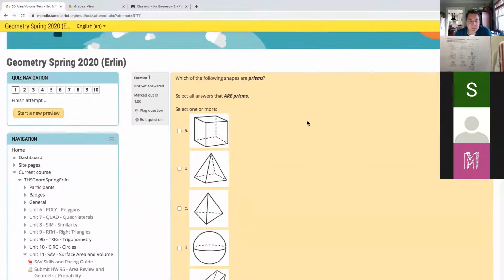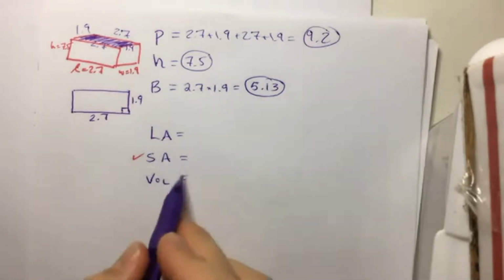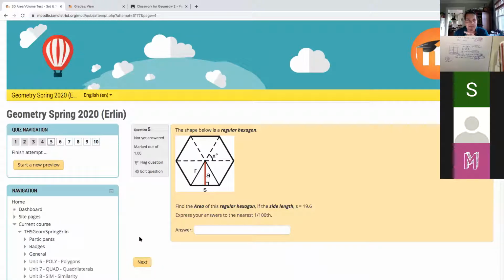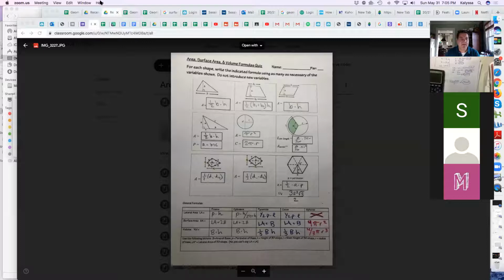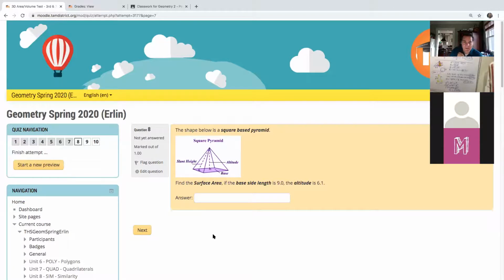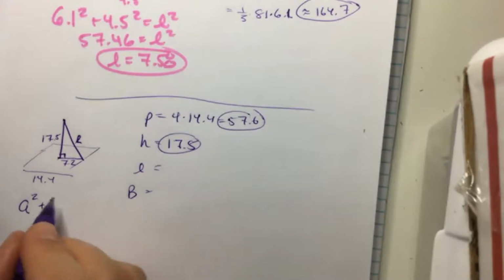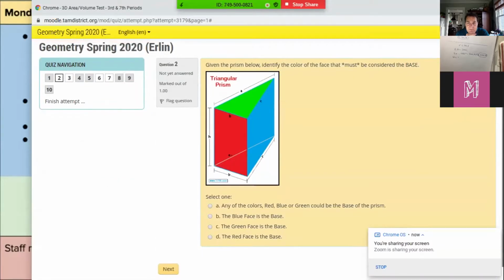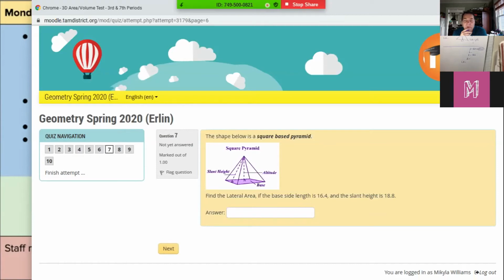3DAreaVolTest Geometry Spring 2020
This models how to complete the Moodle test